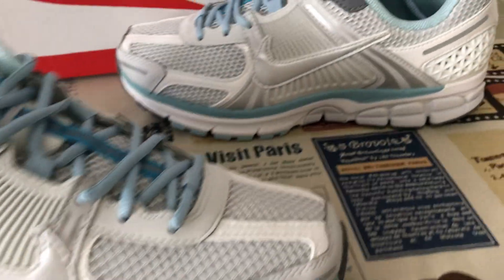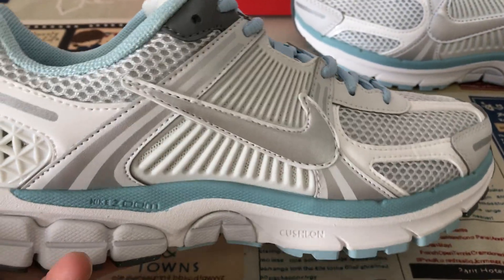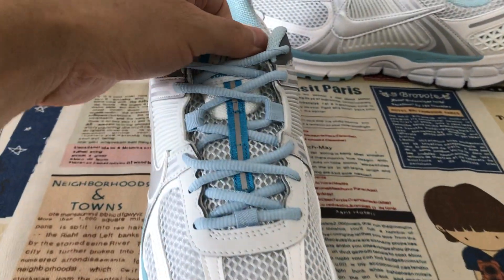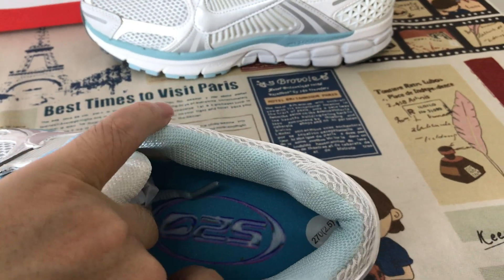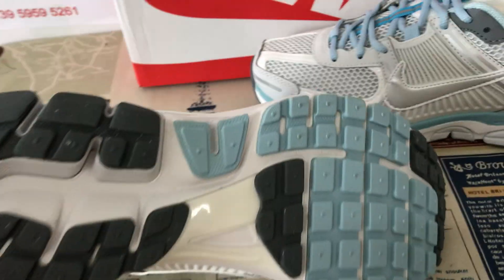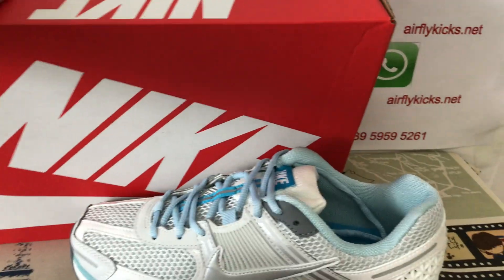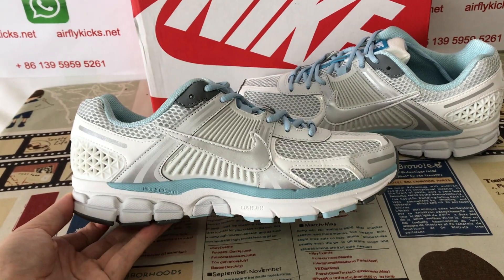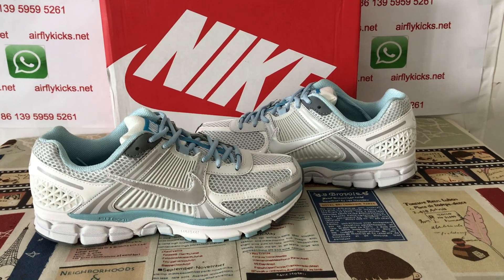Nike Zoom Vomero 5 520 Pack Ocean Bliss Review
Nike Zoom Vomero 5 520 Pack Ocean Bliss

Hey friend today give you the detailed review on Nike Zoom Vomero 5 520 Pack Ocean Bliss,if you like them,pls click the below link to order on my

The Nike Zoom Vomero 5 520 Pack Ocean Bliss is a technical running shoe with a silver base and accents in Light Blue and Metallic Silver. It's part of Nike's "520" design pack and offers the same colorway as the Nike Dunk Low 520 Ocean Bliss.

The 520 Pack Ocean Bliss Nike Zoom Vomero 5 presents the upper crafted from white mesh with leather and synthetic overlays in grey and Metallic Silver. Splashes of Light Blue break up the neutral base and are on the midsole, the collar lining, the tongue, the laces, and part of the rubber outsole. The TPU cage creates structure around the heel, while the chunky midsole provides responsive cushioning.

Our experts at StockX like the branding details, including the "520" printed on the heel and the woven tongue tag in Light Blue. The Nike Zoom Vomero 5 520 Pack Ocean Bliss was launched on May 15, 2023, and sold for $160.